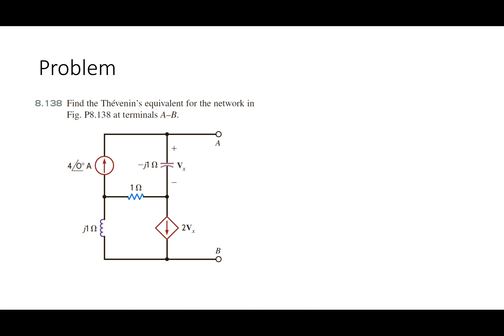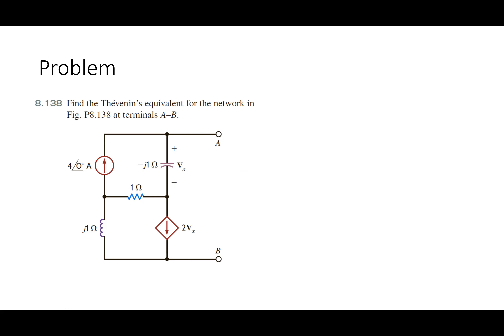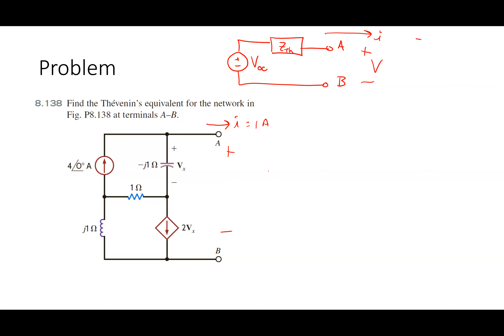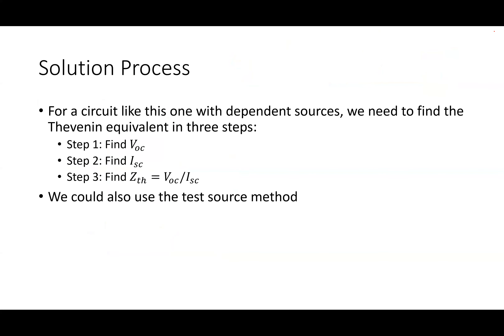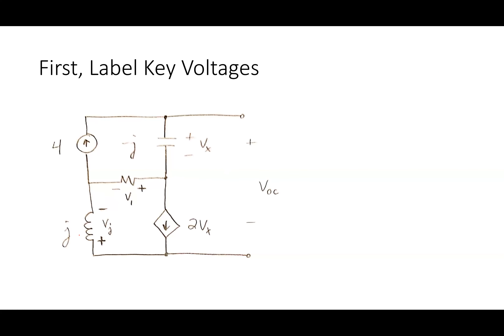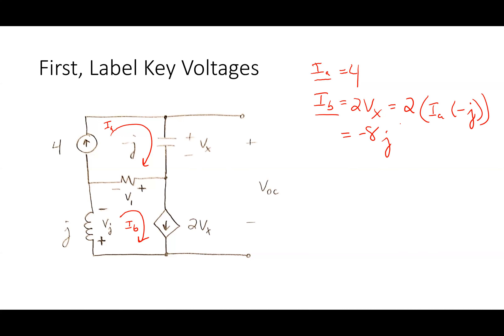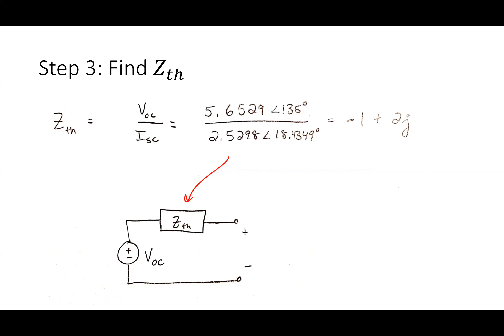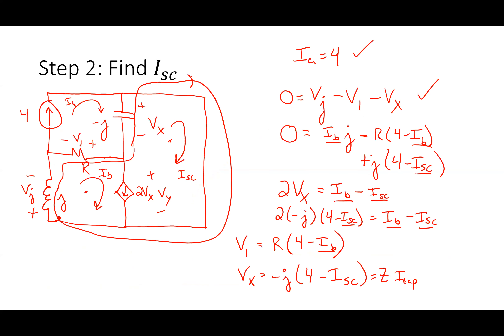2112 Recitation: September 29, 2023